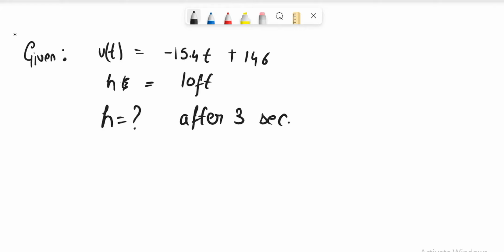The velocity (in feet/second) of a projectile t seconds after it is launched from a height of 10 fe…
The velocity (in feet/second) of a projectile t seconds after it is launched from a height of 10 feet is given by v(t)=?15.4t+146. Approximate its height after 3 seconds using 6 rectangles. It is approximatley feet.